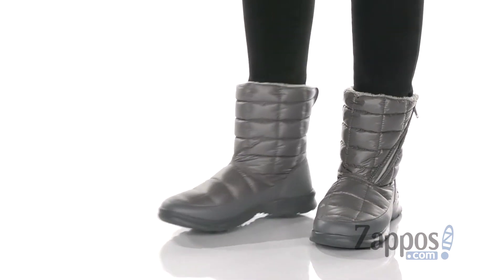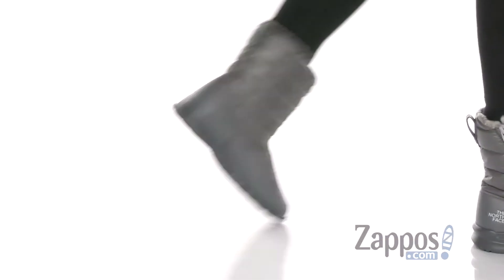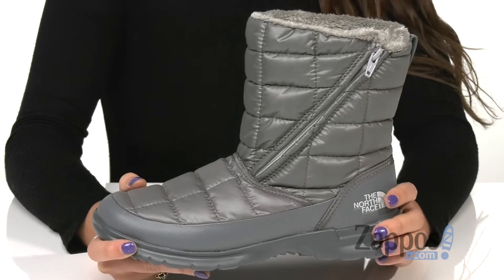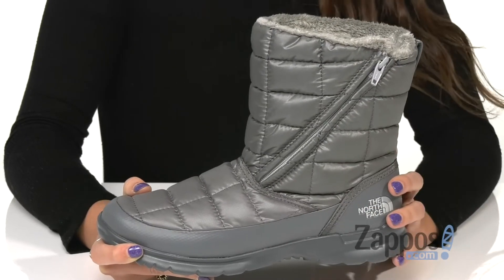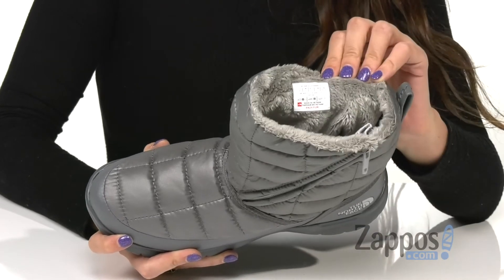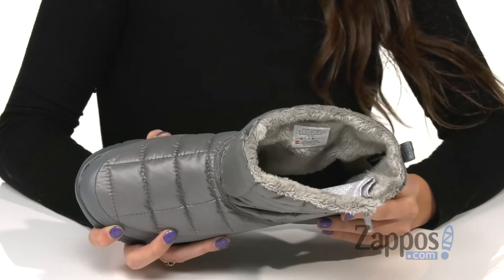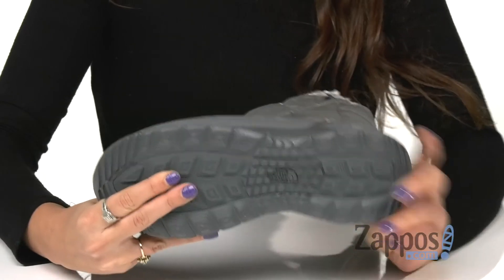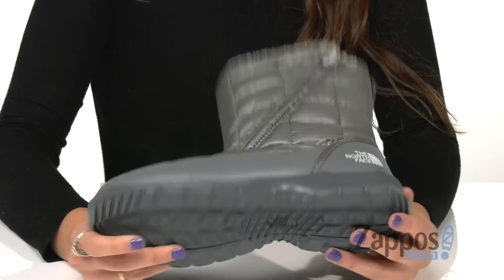The North Face Thermoball Microbaffle Bootie Zip SKU: 9259098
After a long day on the slopes or mountain paths, ease into the evening with the plush comfort and cozy warmth of The North Face&reg; Thermoball Microbaffle Bootie Zip style.
Durable, water-resistant, 100% recycled P.E.T. ripstop upper boasts a quilted design.
Protective, synthetic mudguard.
Outside zipper with a mesh-gusset closure to keep out the snow.
PrimaLoft&reg; Thermoball&reg; Eco synthetic insulation locks in warmth.
Cozy Oso-fleece lining for long-lasting interior warmth.
OrthoLite&#174; ReBound footbed provides the ultimate in comfort and underfoot support.
Lightweight, injection-molded EVA outsole with temperature-sensitive IcePick&#174; lugs for exceptional traction in cold-weather conditions.
Imported.